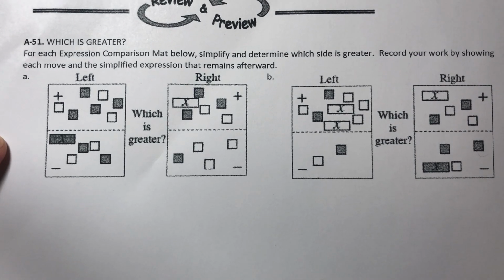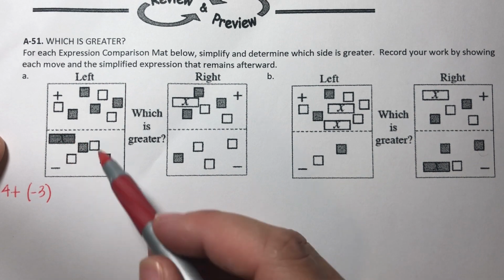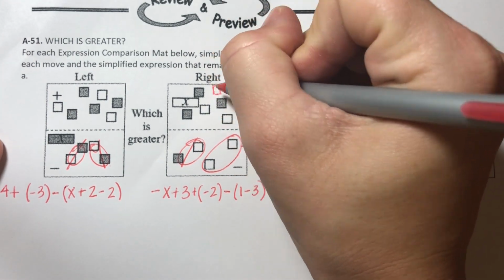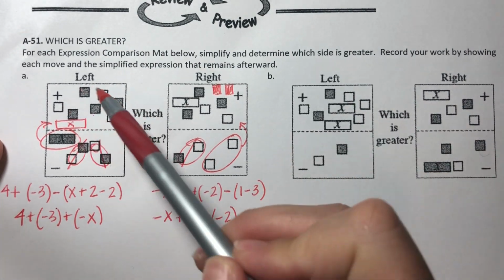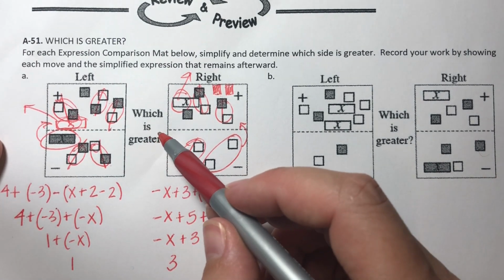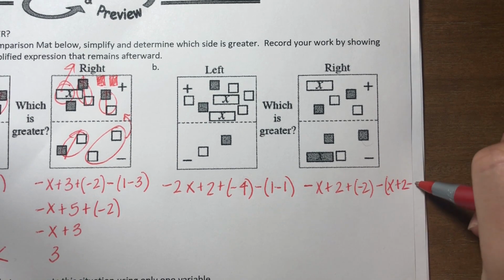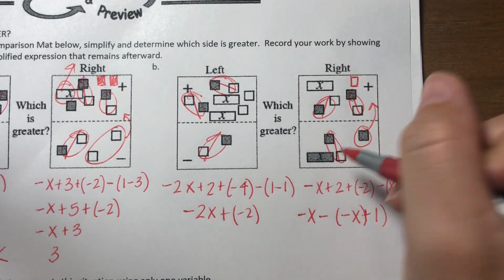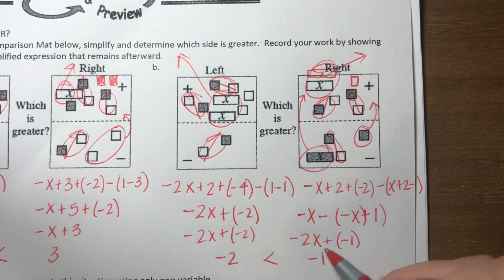Int 1 Appendix HW A - 51